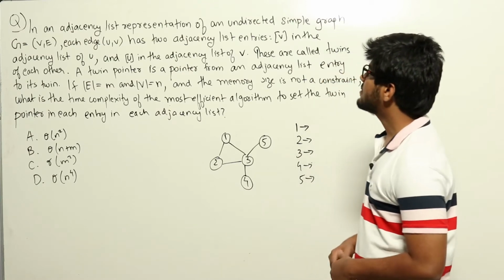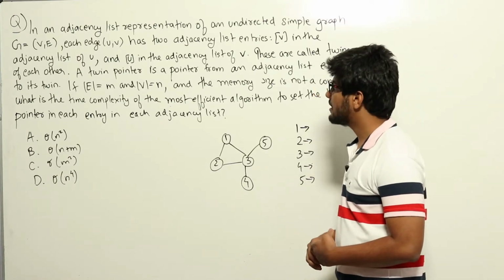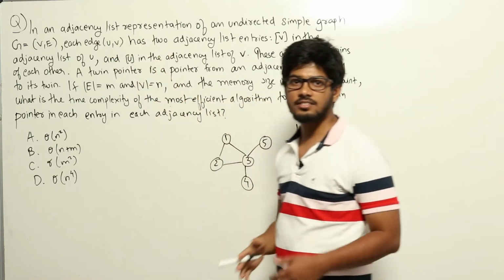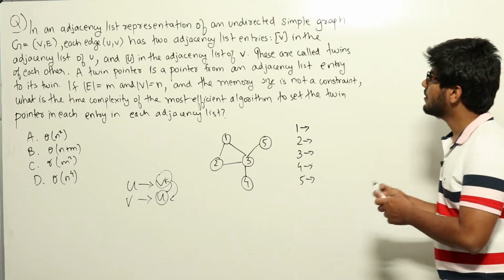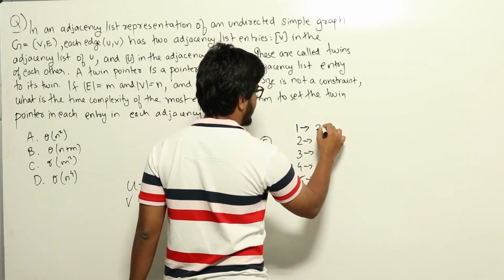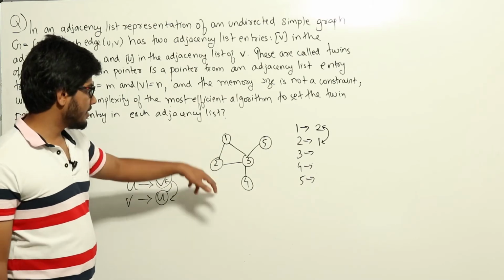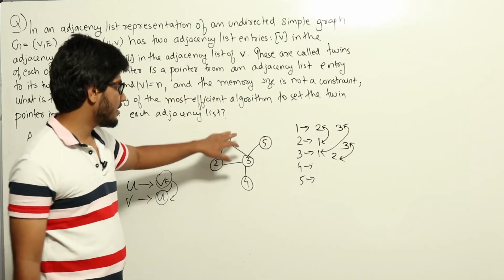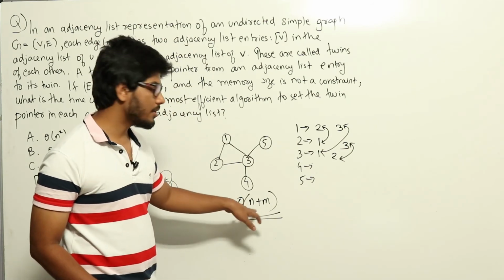Data Structure | Graphs | CS GATE PYQs | GATE 2016 Set-2 Solutions | Solutions Adda |Q15 | GATE 2022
GATE CS 2016 SET-2 Q: In an adjacency list representation of an undirected simple graph G = (V,E), each edge (u,v) has two adjacency list entries: [v] in the adjacency list of u, and [u] in the adjacency list of v. These are called twins of each other. A twin pointer is a pointer from an adjacency list entry to its twin. If |E| = m and |V| = n, and the memory size is not a constraint, what is the time complexity of the most efﬁcient algorithm to set the twin pointer in each entry in each adjacency list?